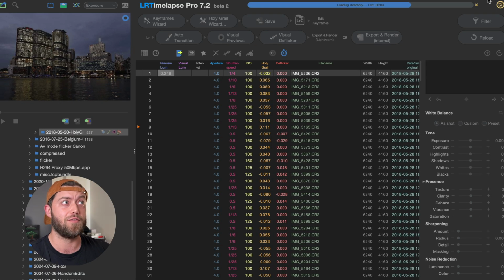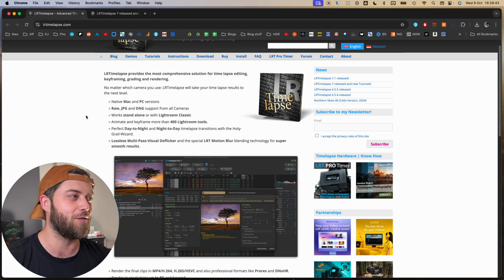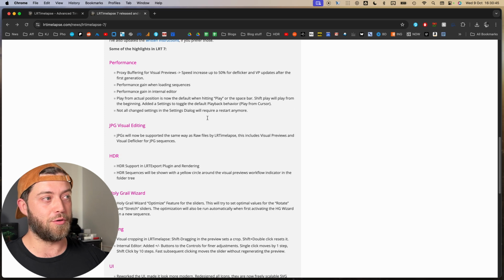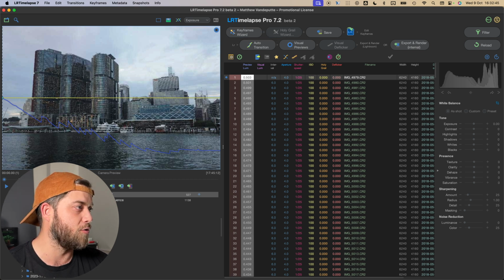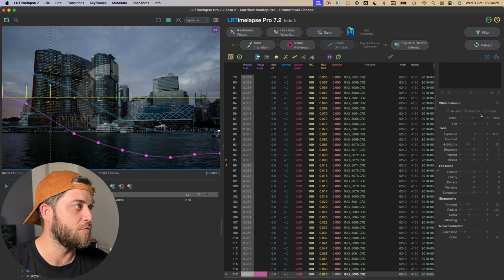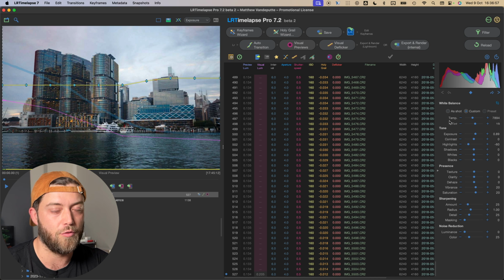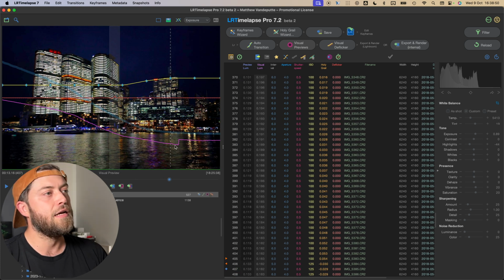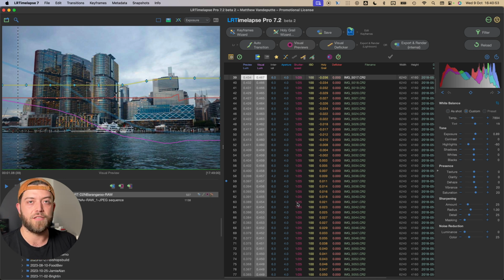LRTimelapse 7 is the best one yet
LRTimelapse 7 is the latest and greatest timelapse editing software professionals use worldwide.

Chapters
00:00 Introduction
01:20 What is LRTimelapse
03:00 What is new in LRTimelapse 7
05:00 Holy Grail demo without Lightroom